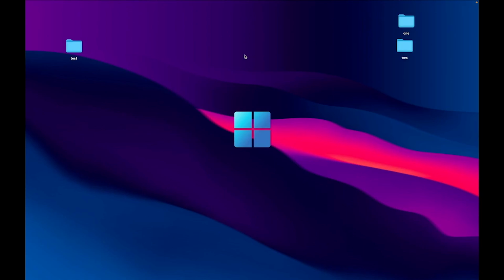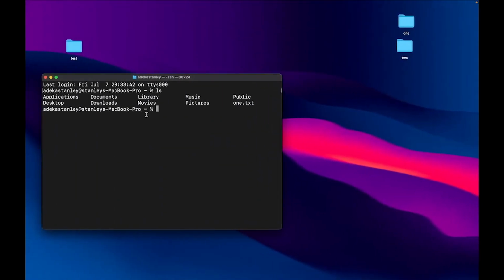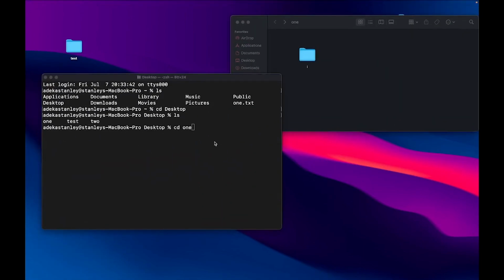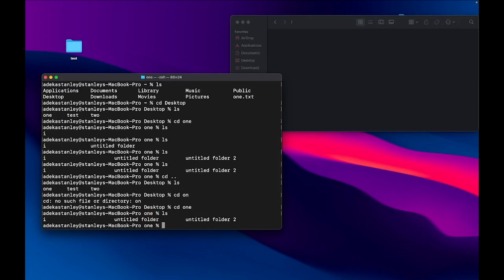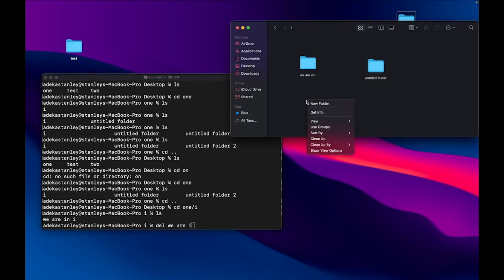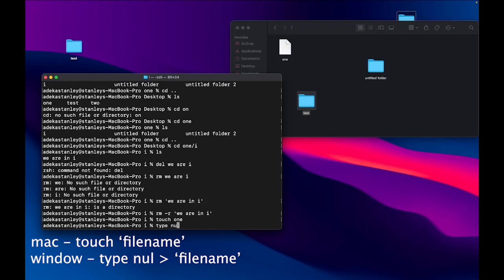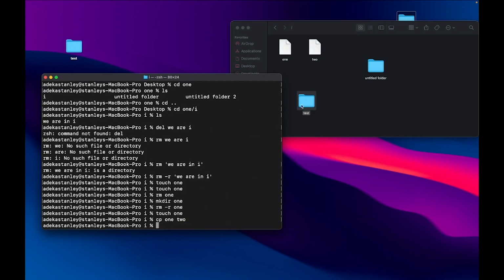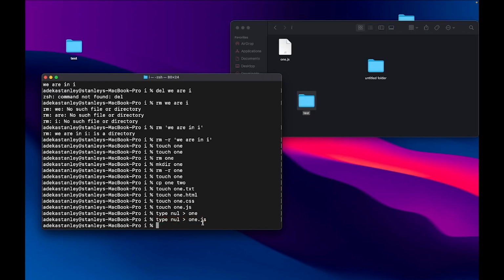INTRO TO WEB DEVELOPMENT PART 3 | COMMAND LINE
This is the 3rd video in my introduction to web development course aimed at taking you from complete beginner to a level where you can hold your own